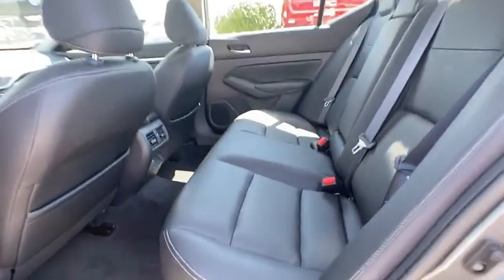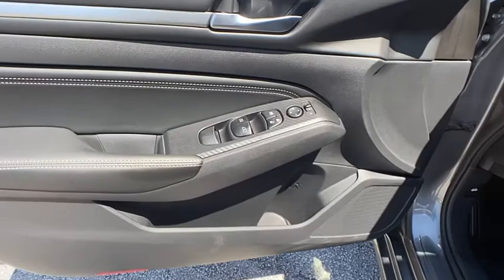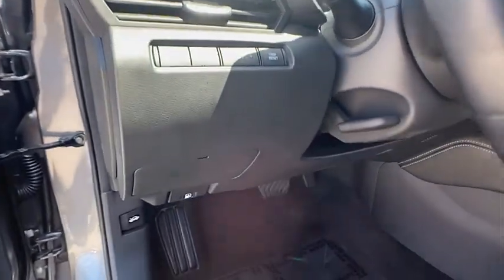2019 Nissan Altima Clearwater FL NT123125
2019 Nissan Altima 2.5 SL

Lokey Nissan
27758 U.S. HWY 19 NORTH

Recent Arrival! Priced below KBB Fair Purchase Price! CARFAX One-Owner. Clean CARFAX. Certified. Odometer is 26429 miles below market average!Gun Metallic 2019 Nissan Altima 2.5 SL FWD CVT with Xtronic 2.5L 4-Cylinder DOHC 16V28/39 City/Highway MPG We want your trade in and we are willing to pay top dollar to get it!!!Home of the Lifetime Free Oil Changes! Family owned for over 63 years we are your volume dealer in Clearwater Florida. With over 450 new vehicles in stock, why shop anywhere else? Call now and ask to speak with our Award Winning Sales Team for more information on the vehicle shown in this listing.Nissan Certified Pre-Owned Details:* Warranty Deductible: $100* Includes Car Rental and Trip Interruption Reimbursement* Limited Warranty: 84 Month/100,000 Mile (whichever comes first) from original in-service date* Transferable Warranty* Vehicle History* 167 Point Inspection* Roadside AssistanceAwards:* JD Power Automotive Performance, Execution and Layout (APEAL) Study * 2019 KBB.com 10 Best Sedans Under $30,000 * 2019 KBB.com 10 Best All-Wheel-Drive Vehicles Under $30,000 * 2019 KBB.com 10 Most Comfortable Cars Under $30,000Call now and ask to speak with our Award Winning Sales Team for more information on the vehicle shown in this listing.. Pricing is plus tag, tax, dealer doc fees and title fees. See dealer for details.